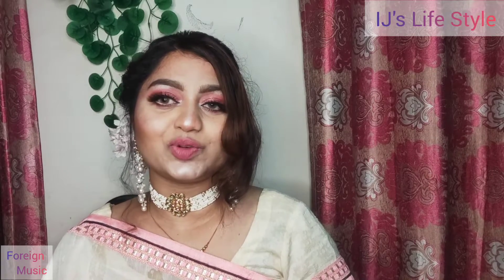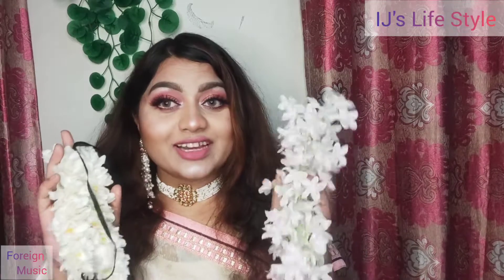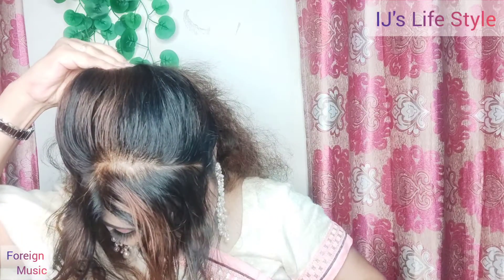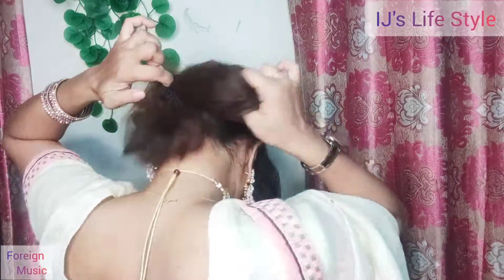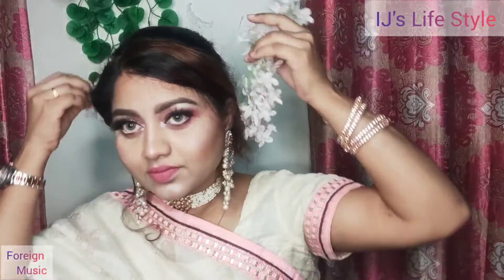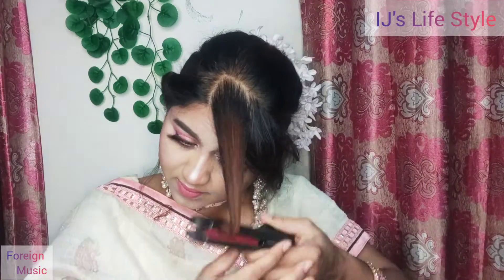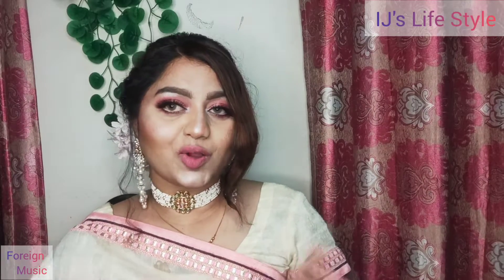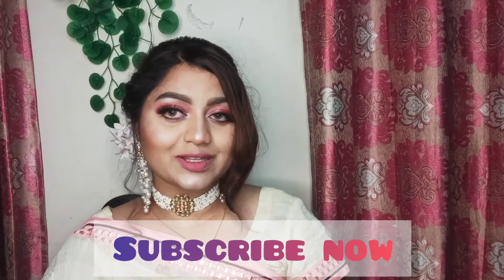৫ মিনিটে সহজ হেয়ার স্টাইল | Hair style for party,traditional look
Easy hair  bun, easy and simple hair bun, easy and simple hair style,  easy hair style for Medium hair, হেয়ার স্টাইল, hair style for party,  hair style for traditional look